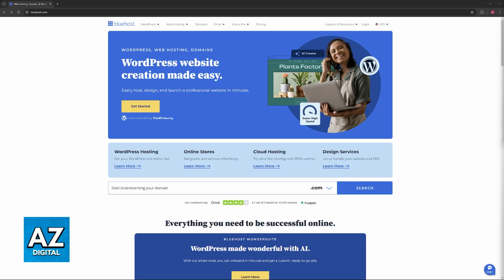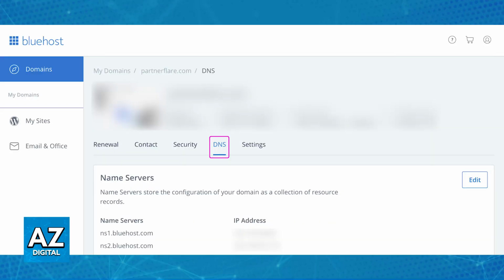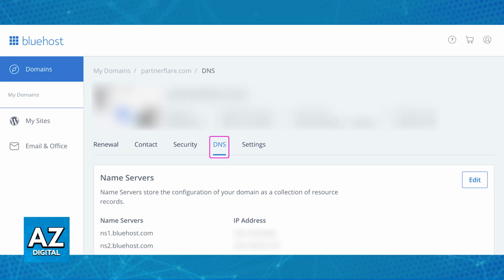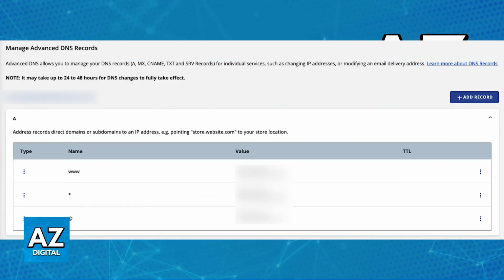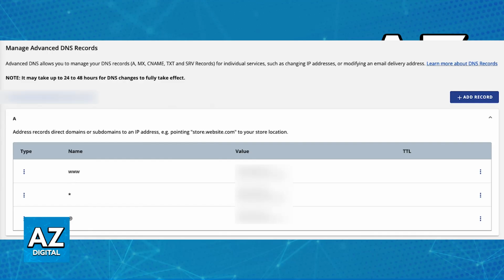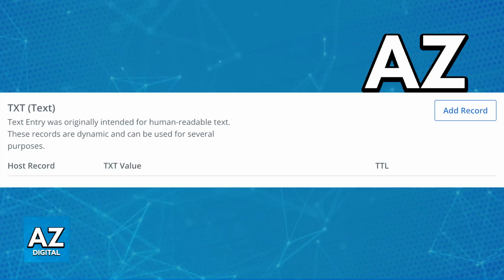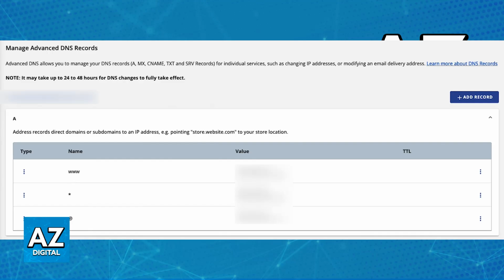How To Add DMARC Record in Bluehost (2025) - Step by Step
In this video I will clear your doubts about how to add dmarc record in bluehost, and whether or not it is possible to do this.